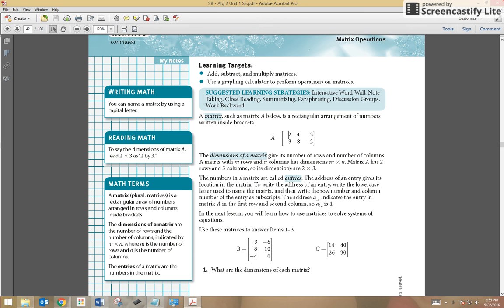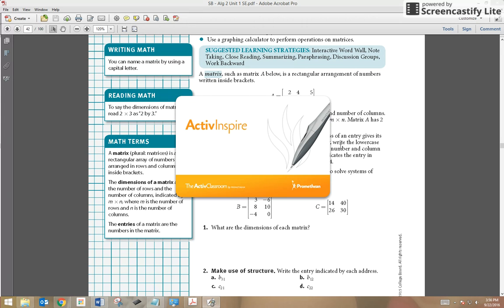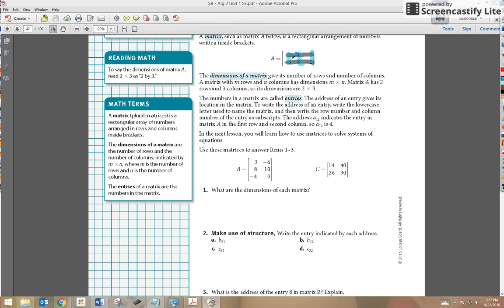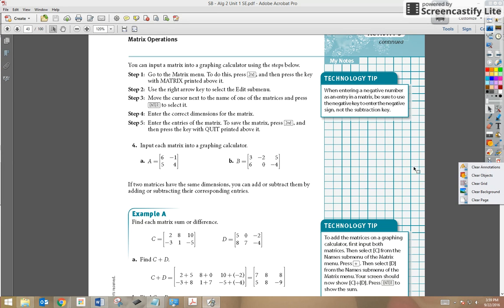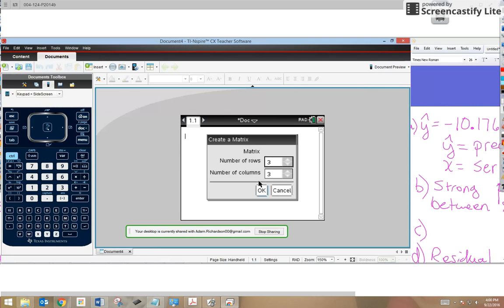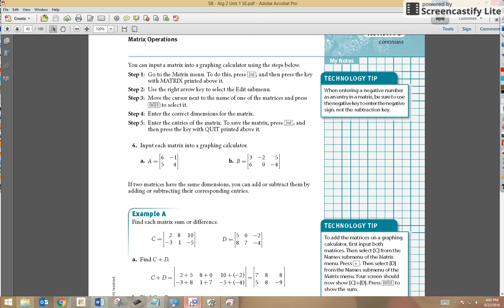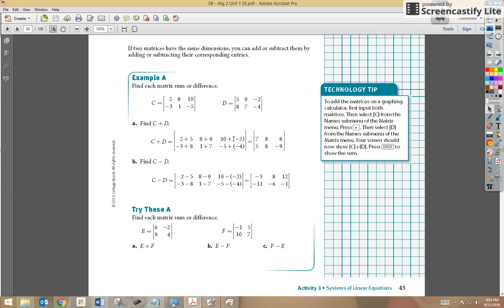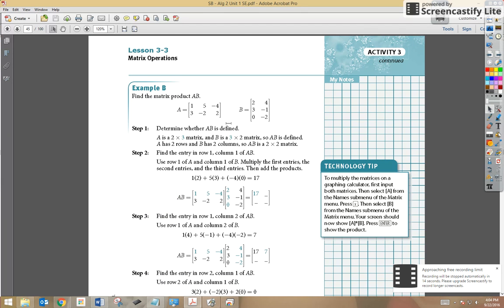Operations with Matrices